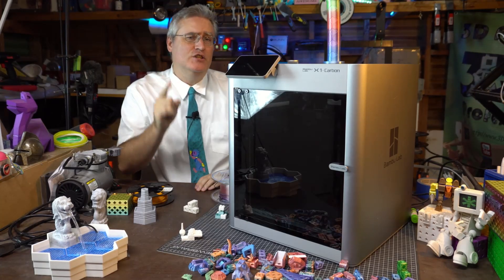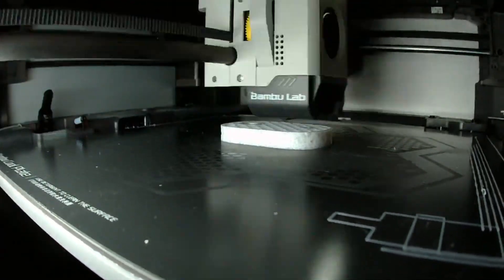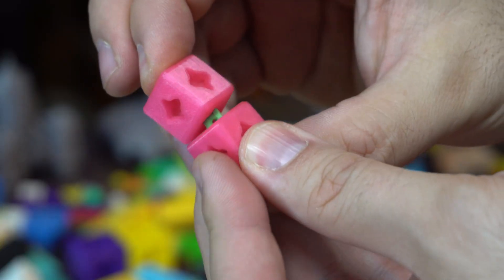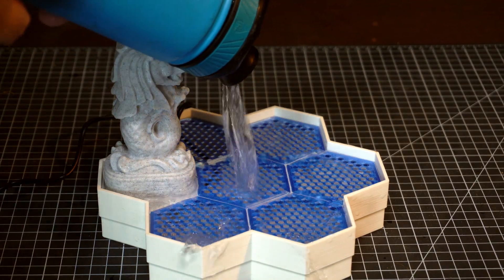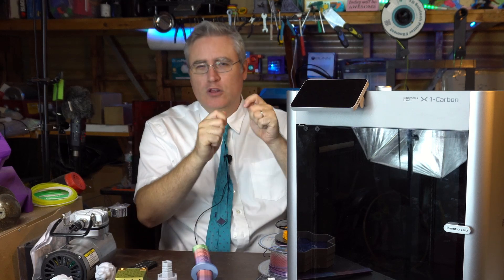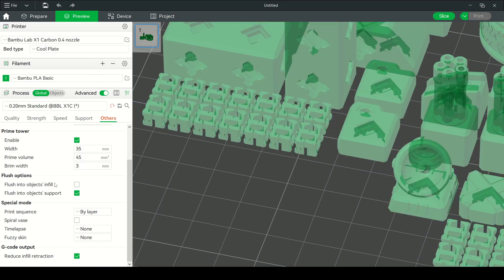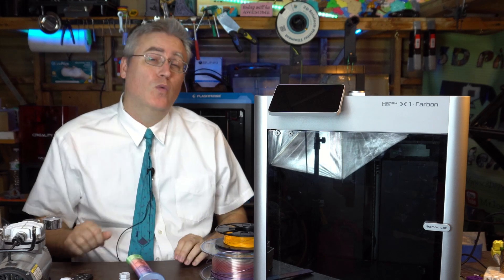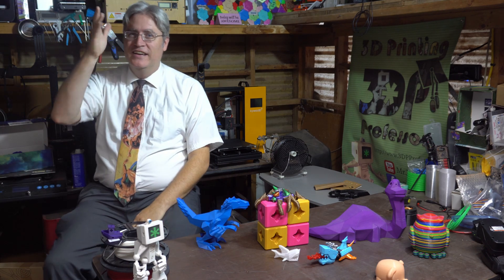We need you - Bambu Lab Carbon X1 Review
Want to know more about the Carbon X1? Preorder Today!

3D Printing Professor is made possible by YOU!

I'm social!